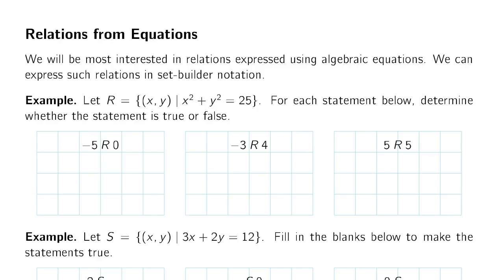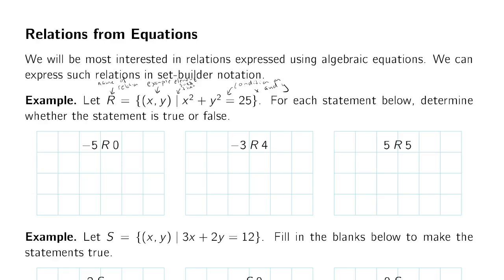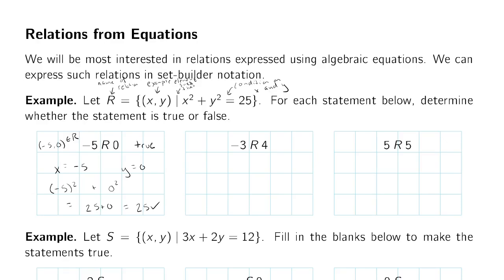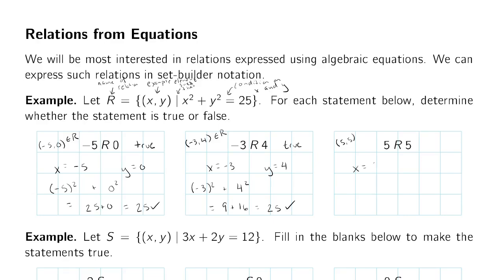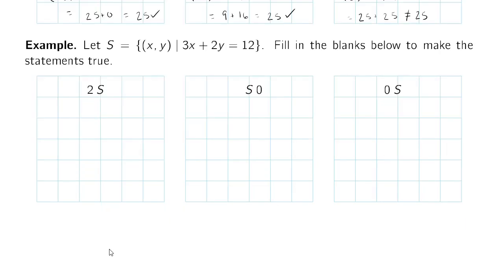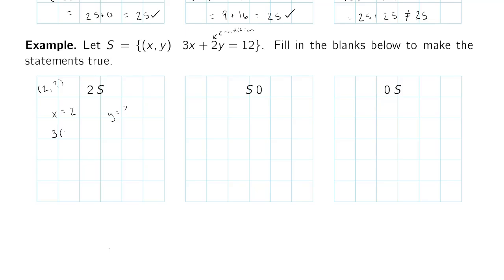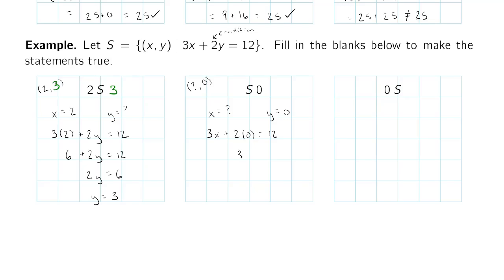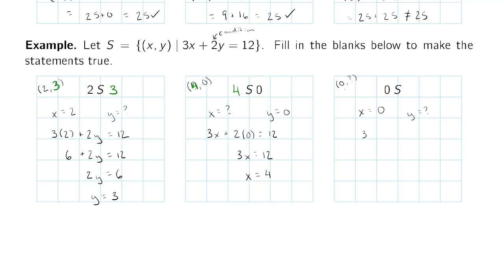Relations from Equations